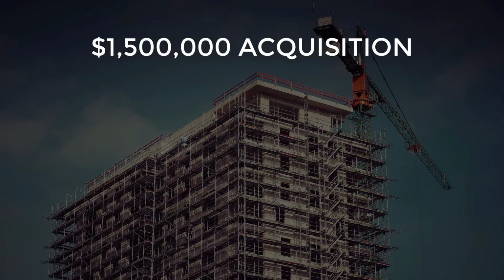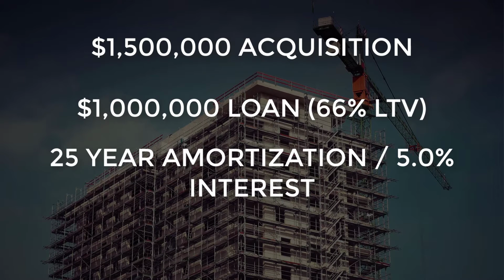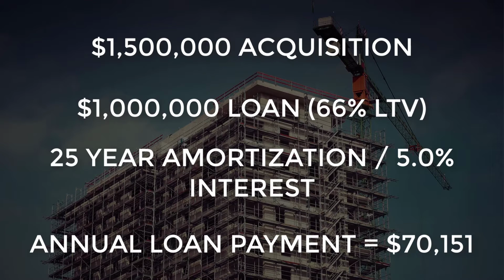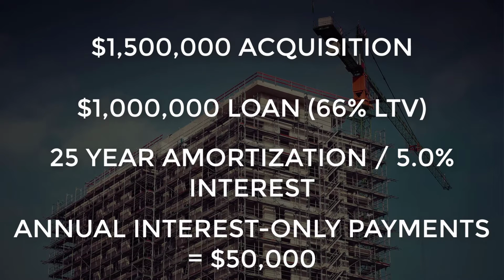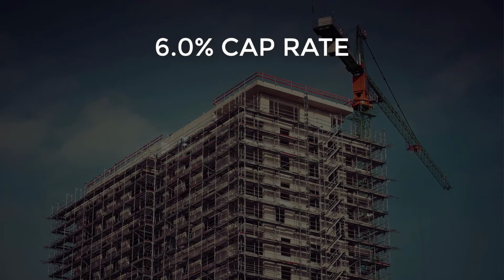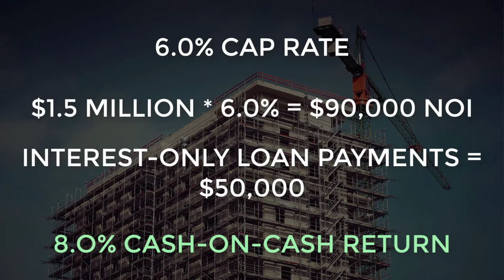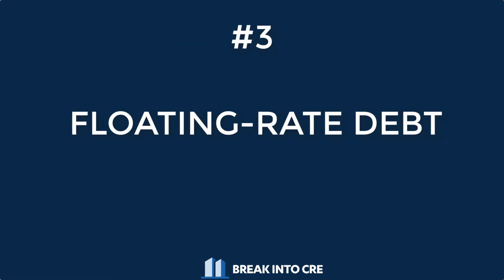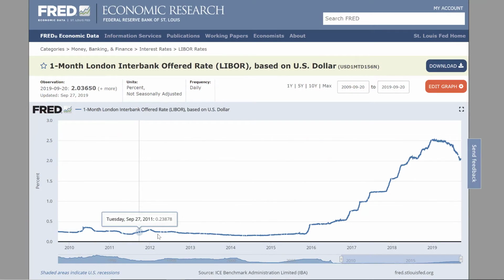5 Commercial Real Estate Loan Terms You Should Know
5 Commercial Real Estate Loan Terms You Should Know // When you're heading into your first commercial real estate investment, and you're taking out a commercial real estate loan on that property, you'll notice that there are a LOT of differences between a loan you'd take out on a single family primary residence and a commercial real estate investment property.

So in this video, we're going to go over 5 of the most important commercial real estate loan terms you should know, so you can head into your first (or next) commercial real estate acquisition prepared.